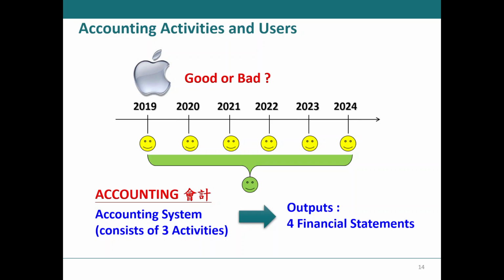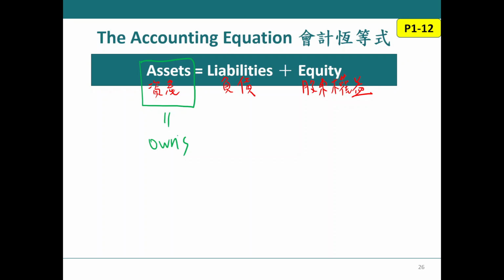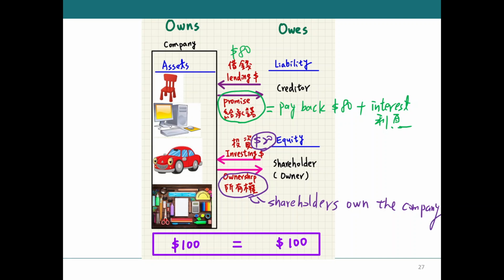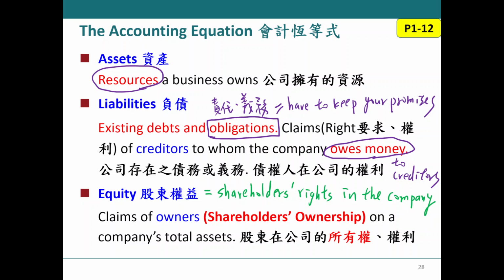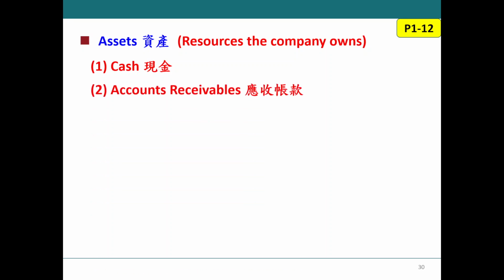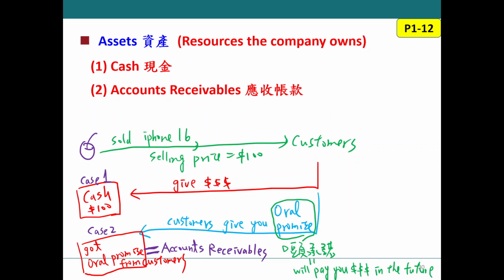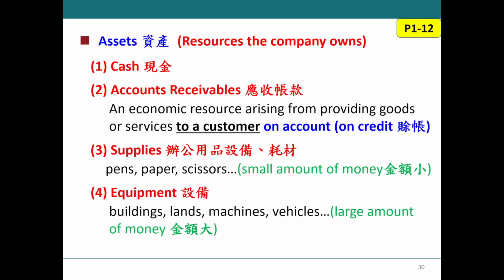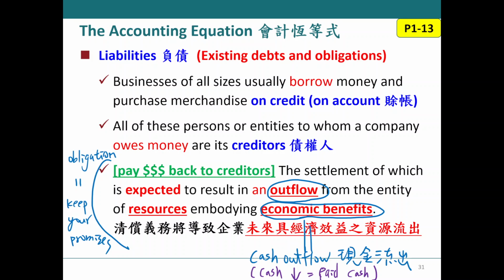Chapter 1_Part 1_113 (English version)